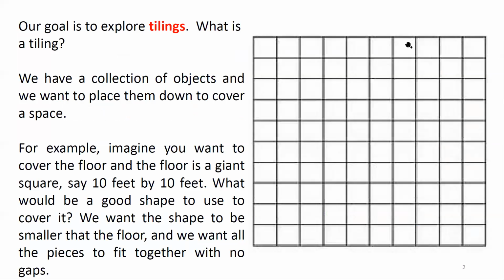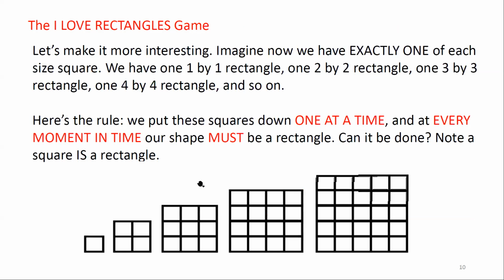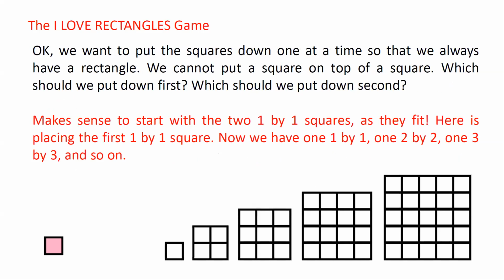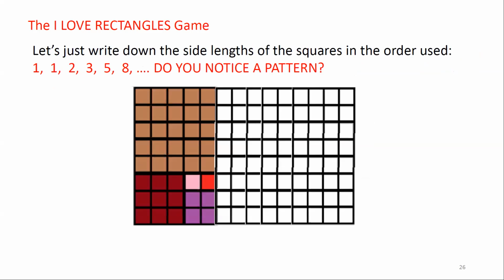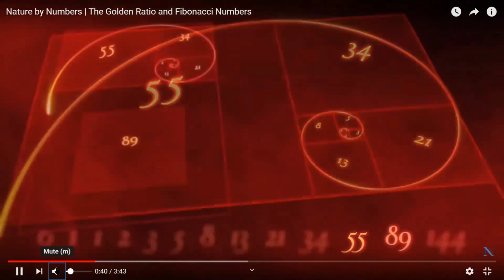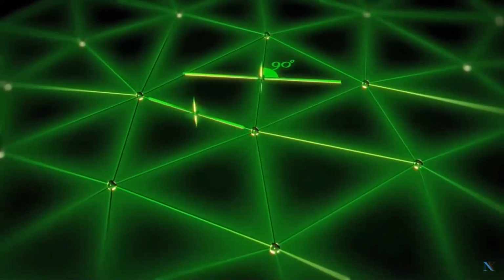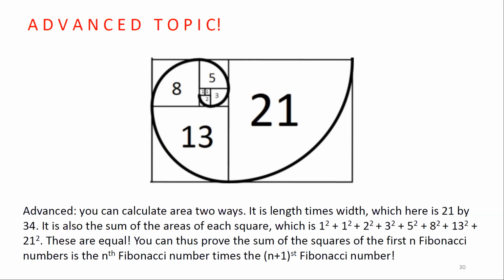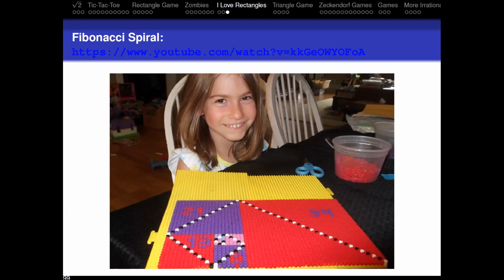TeachersAsScholars ILoveRectangles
Teachers as Scholars: I Love Rectangles: Steven Miller, Williams College, April 2, 2020